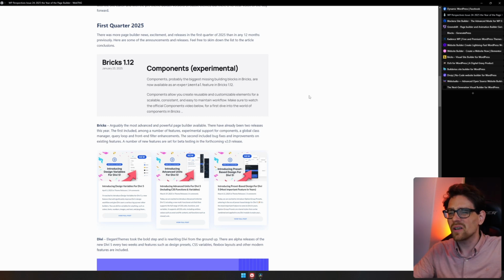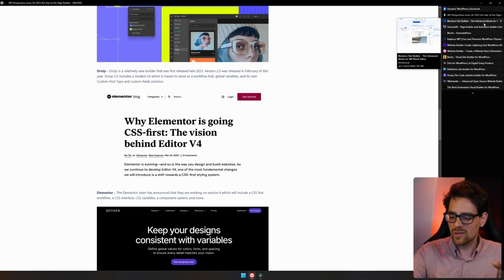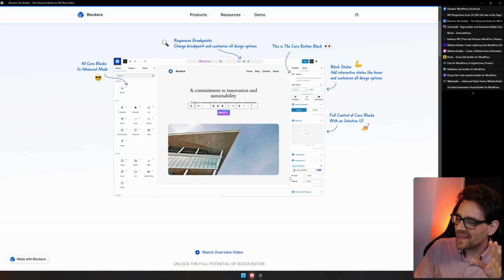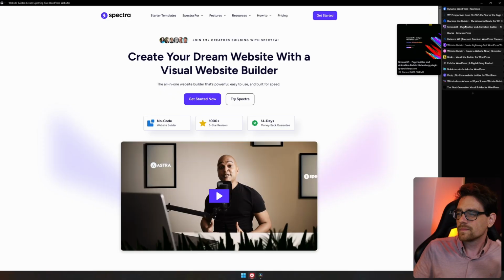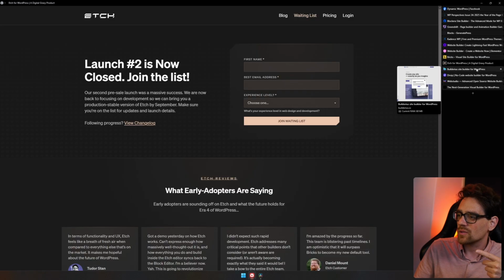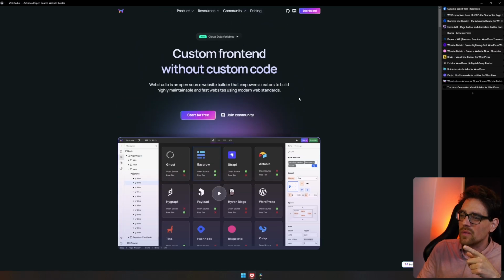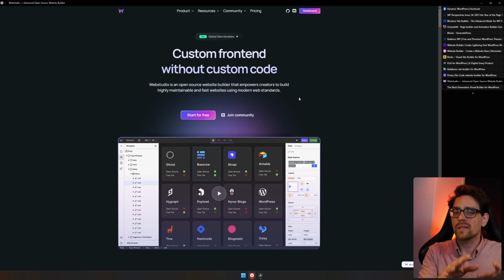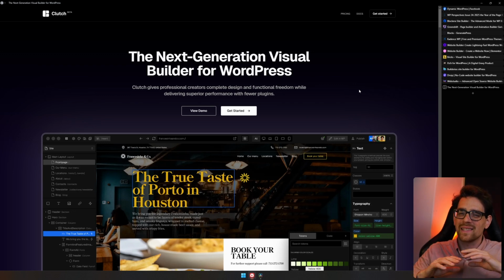Your Builder Fits Into One of These 4 Flavors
The 4 Flavors of Website Builders You Never Knew About!